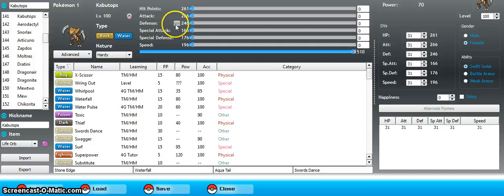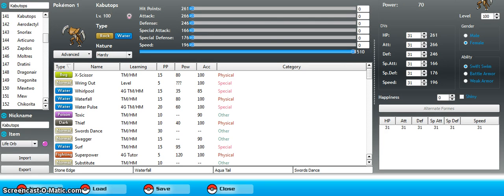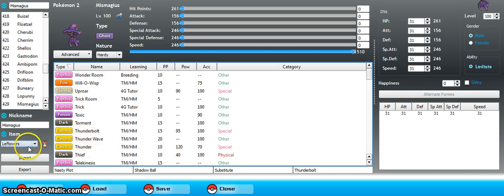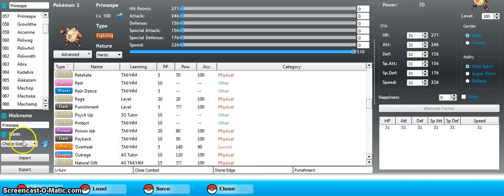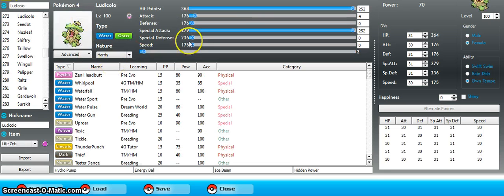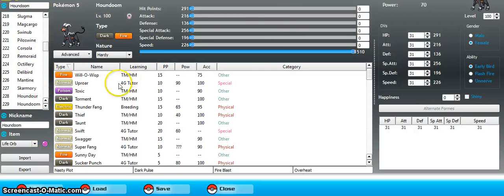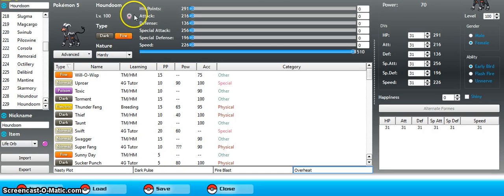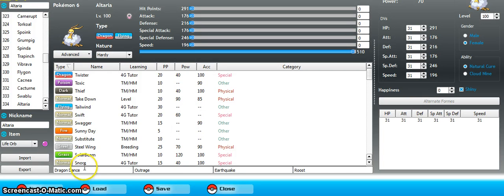Team Building 101: Underused Team (Pokemon)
Second one today, more coming. Possibly today. Anyways so this time Im teaching you guys to build in Under Used team in pokemon.